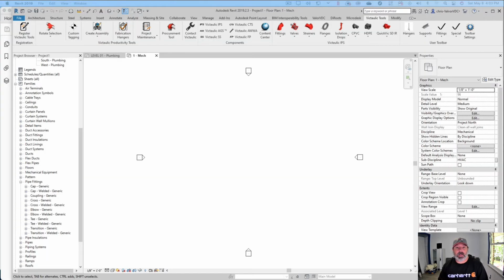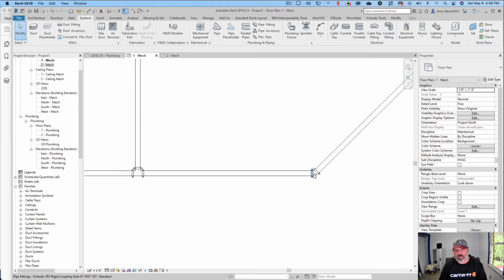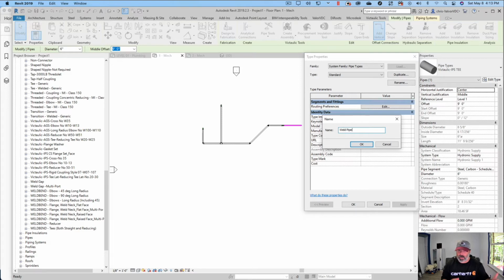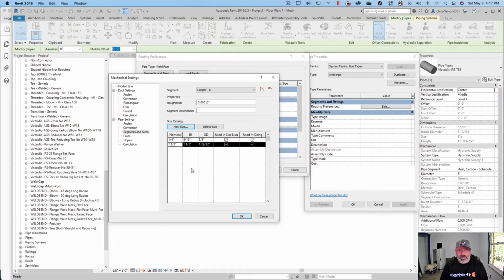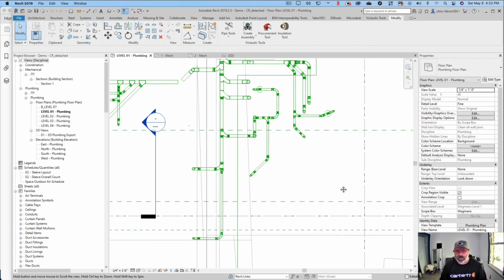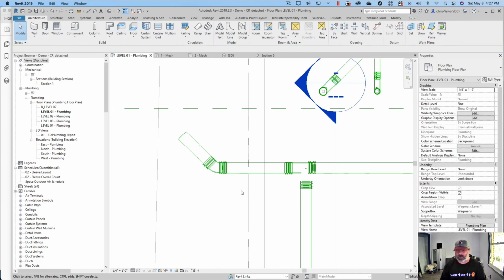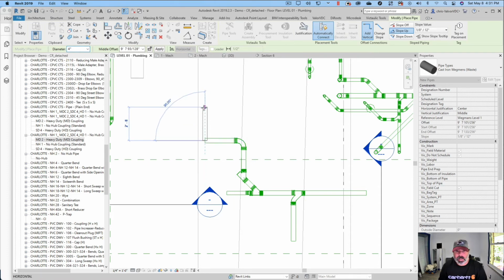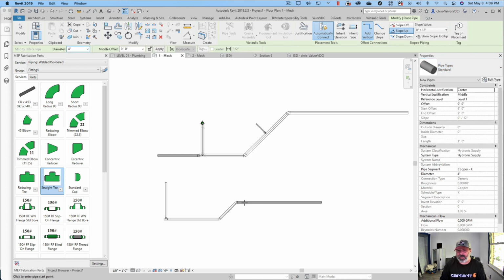Revit Routing Preferences and setting them up:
Whether you are a beginner working with Fabrication itm. parts, or the seasoned veteran who doesn't understand why their fittings disappear while running pipe or duct inside of Revit. Knowing how to set up the Pipe Routing Preferences is essential if you are using the MEP side of Revit. Setting up the correct pipe types and the which fittings that will be inserted as you draw is critical. In this video, I go into detail about the setup of routing preferences and workflows that I use while drawing sloped no-hub pipe or converting design pipe to Fabrication Content to improve your drafting speed. Additionally, I also give a quick overview of the Victaulic Tools for Revit plugin and some of its features. Contrary to popular belief of what you may have heard online, you can create and use fabrication level families that will take you from design to calculation to fabrication without losing the intelligence of your model by converting your families to .itm parts.

There are two schools of thought regarding Revit Routing Preferences; the first is to route with mechanical couplings as flanges, and the other is to nest the couplings inside the family and turn them on and off as needed. Each of these processes has its benefits and short-coming, but in this video, I will be focusing on the Victaulic Tools for Revit suggested way by using coupling as flanges.

Link to my Website ValorVDC and where you find the wye I was using in the video: